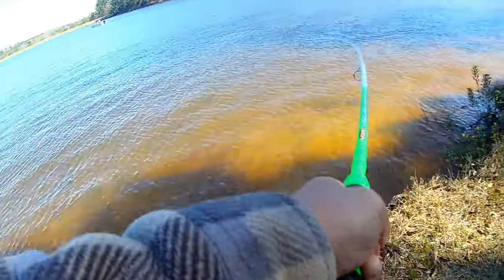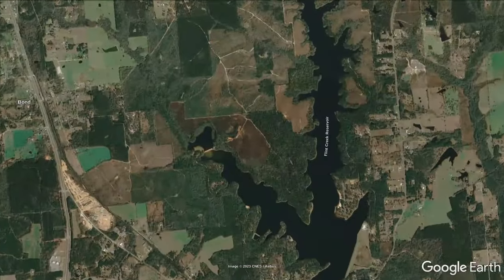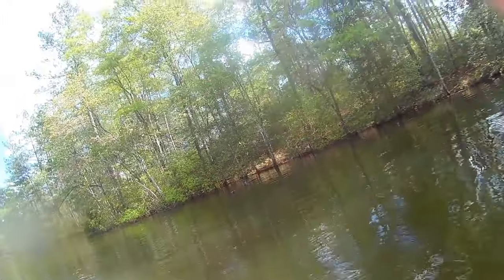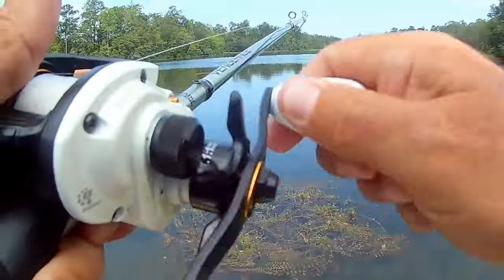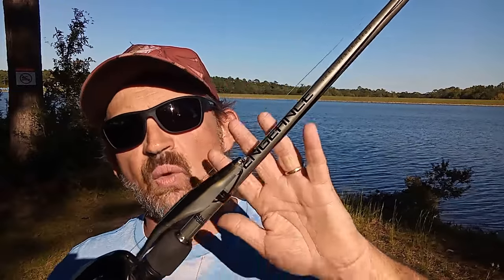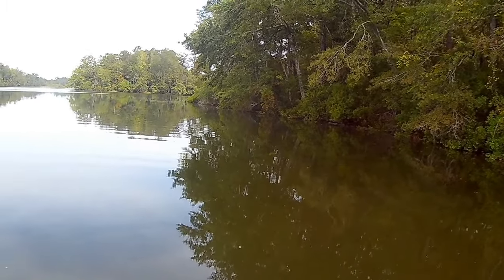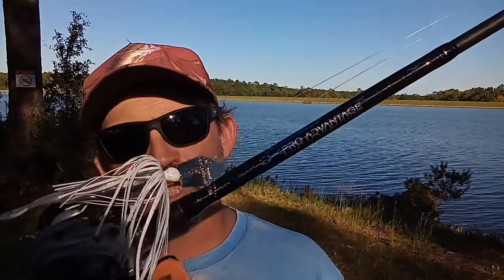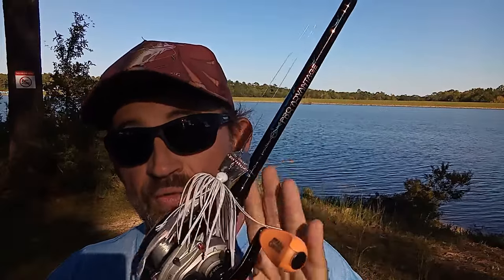The BEST WAY To Catch Bass In Cold Water!!!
The cold weather so far this fall has been brutal to the bass fishing. But there is a way to effectively locate and catch those bass even when that temperature plummets. In this video, we'll go over the simple method for finding and catching fish on those cold, sunny days. It's simple, effective, and easy for any angler to do on pretty much any fishery!